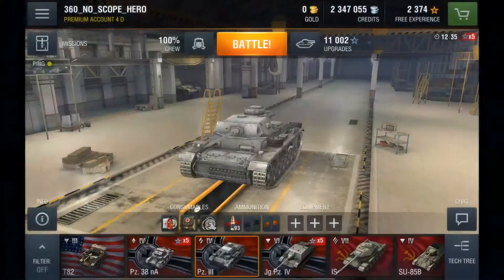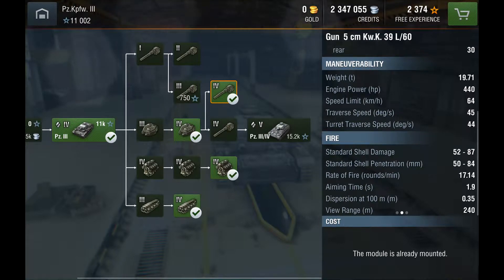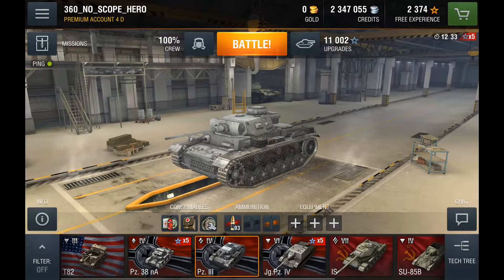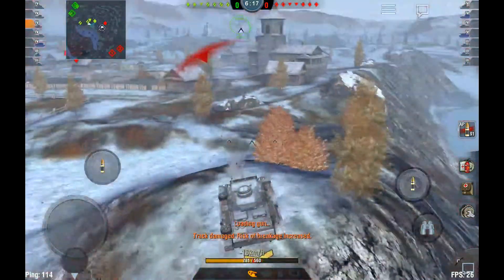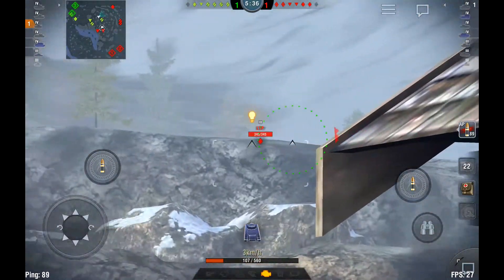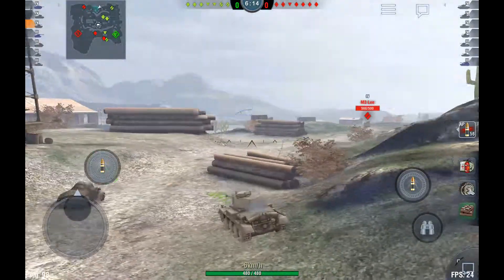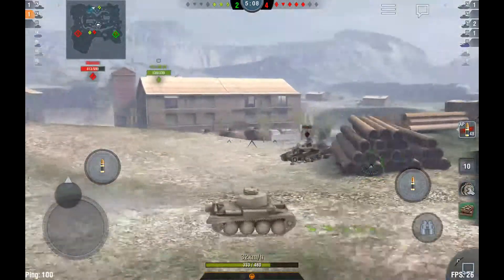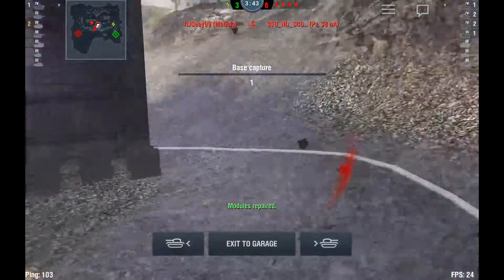WOT:pz 3 is it WORTH it/review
Welcome to another world of tanks video with chain reaction and today i review the one of the tanks from the new German line the pz 3